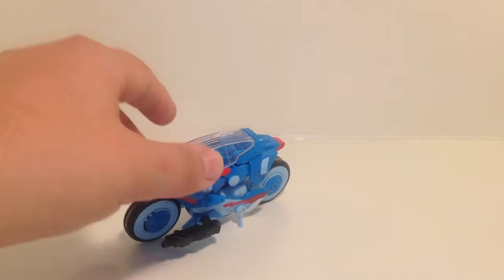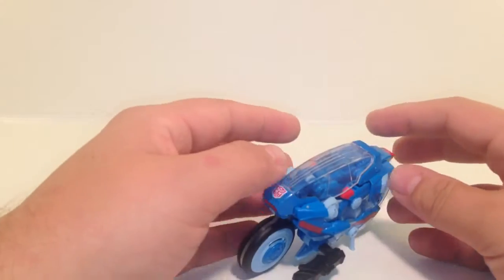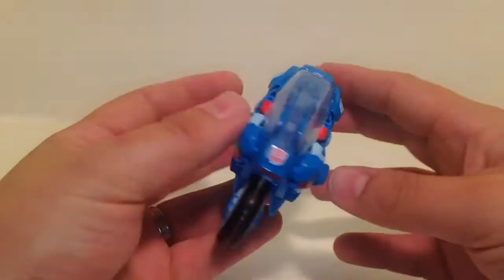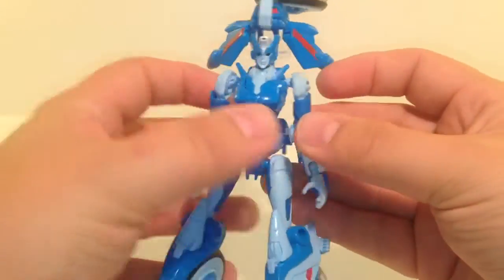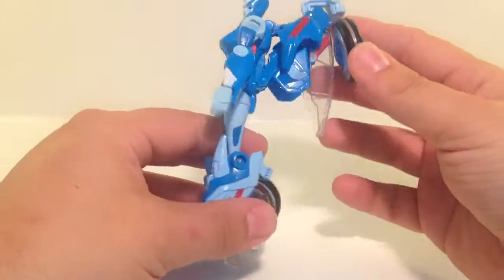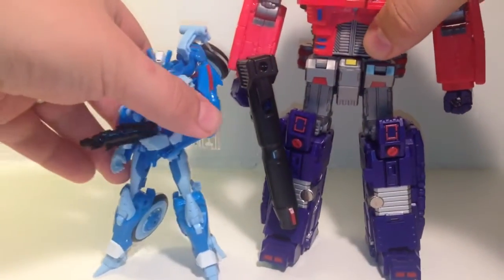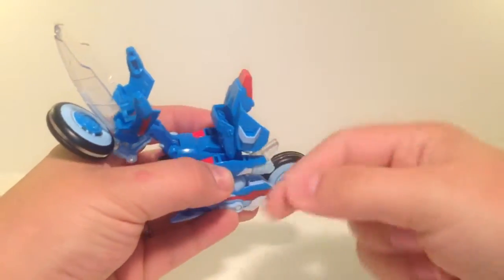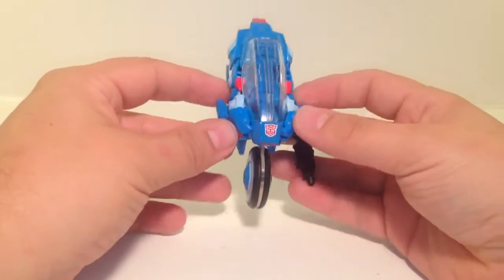Transformers generations chromia